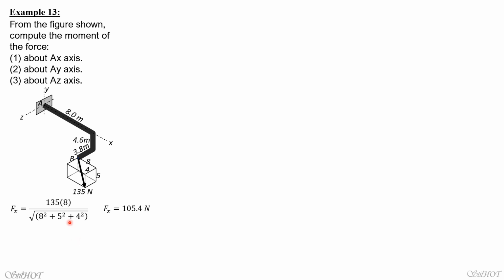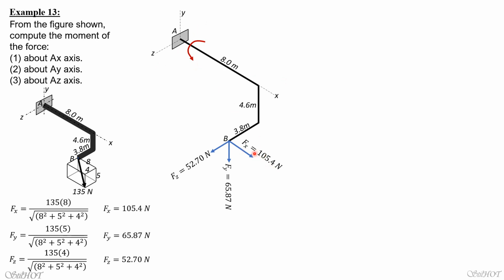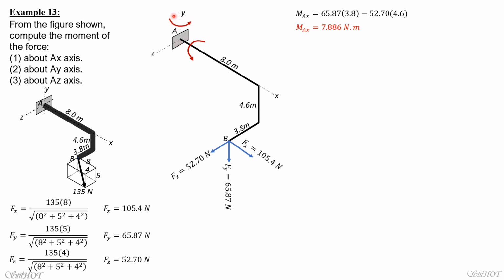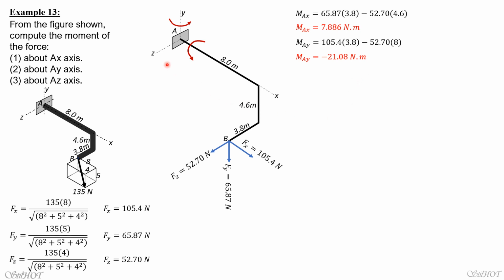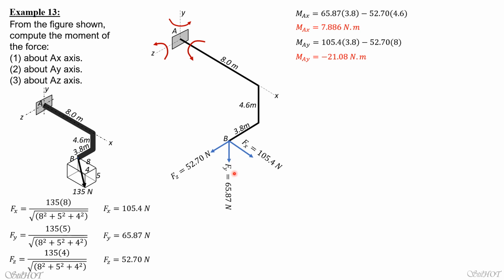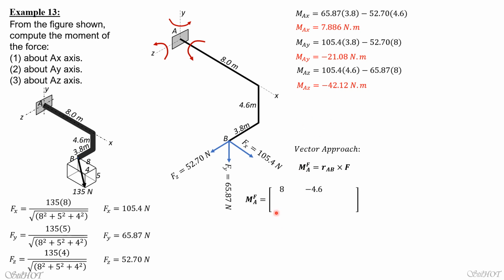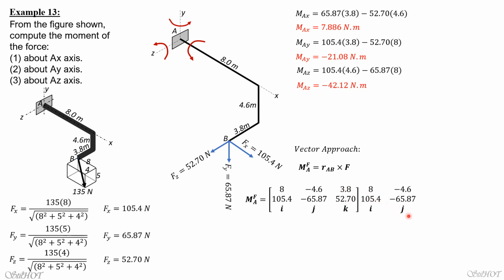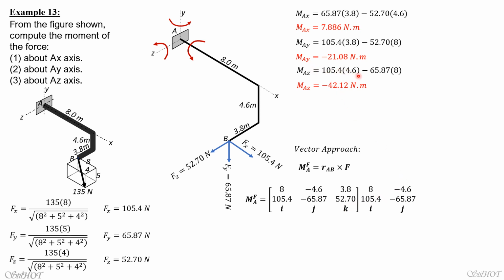Moment of a 3D Force About an Axis, Right Thumb and Vector Approaches, Example 13